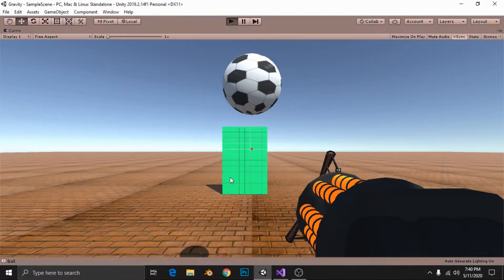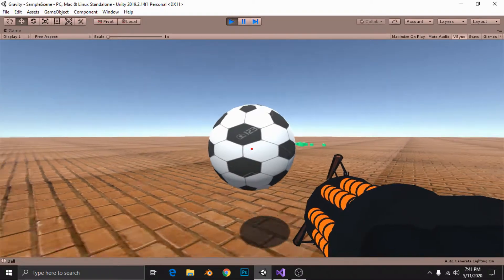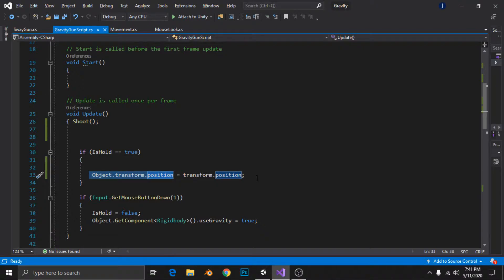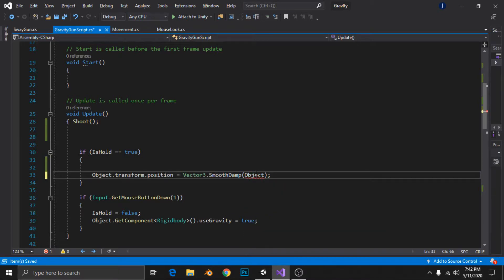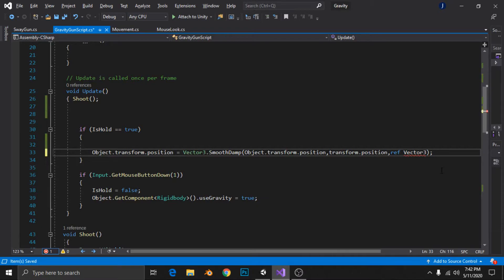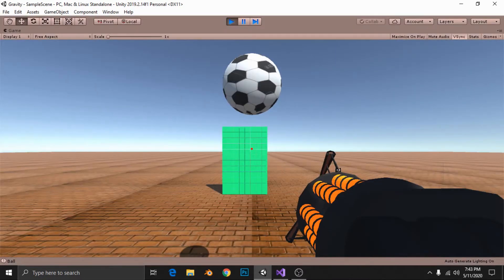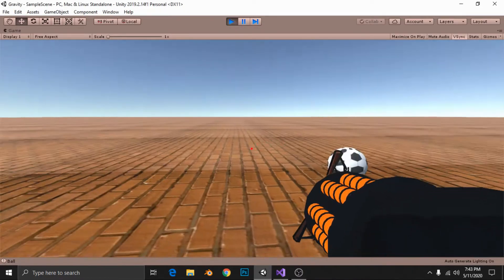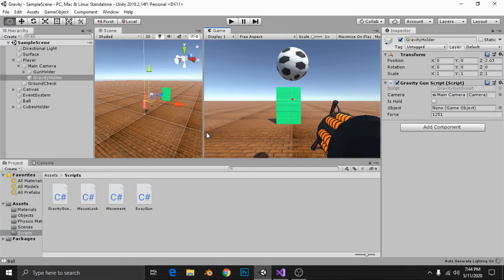Unity3D - Vector3.SmoothDamp : This will move any object SMOOTHLY to its final POSITION .ONLY 1 Line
This Unity tut will show you how to smoothly move the object that you want in very smooth speed.. Move smoothly and in given time..